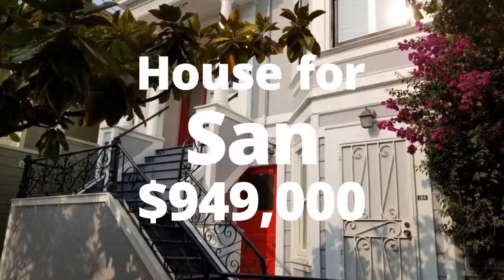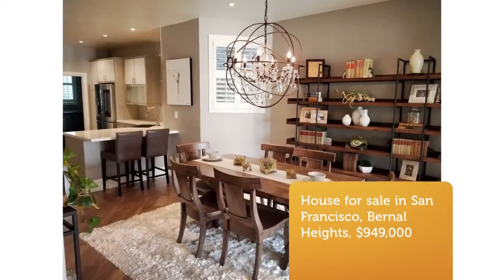House for sale in San Francisco, Bernal Heights, $949,000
2
1

San Francisco, Bernal Heights,

REF85310
Inside this beautifully renovated 2-bedroom, 1 bath TIC,...